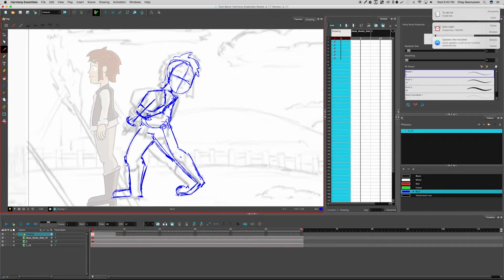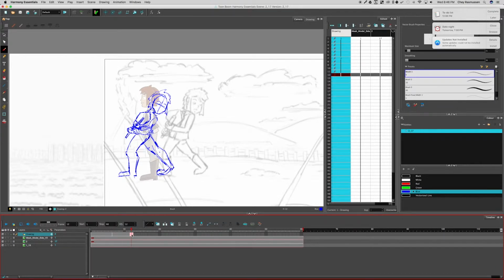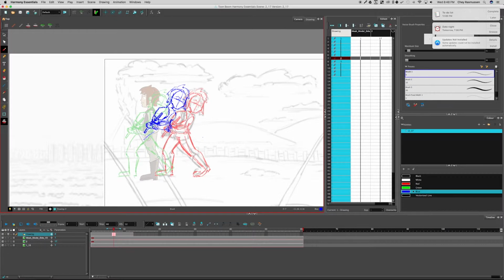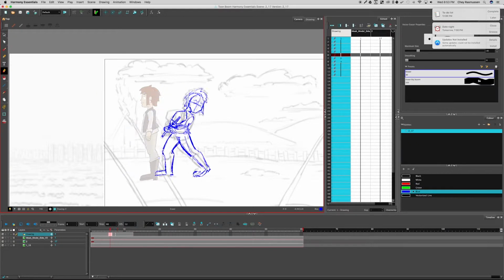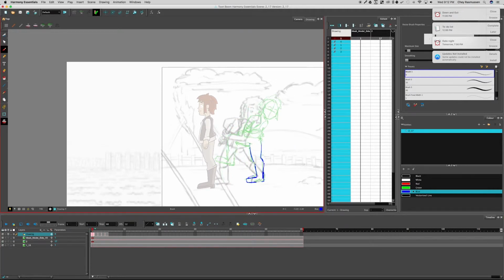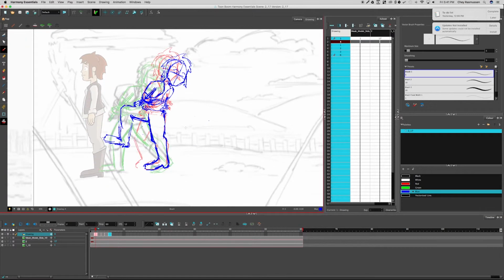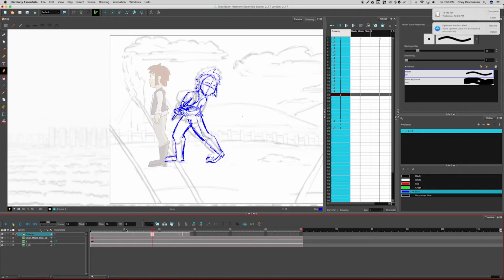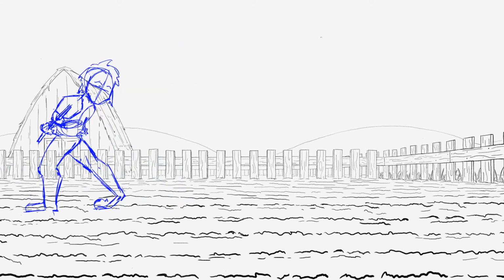Meager Quest Animation WIP - Scared of a Sword?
After burying the odd sword he found in his field, Meak quickly leaves the area. Rough keyframe drawing process.